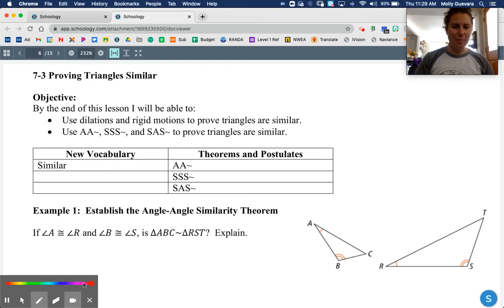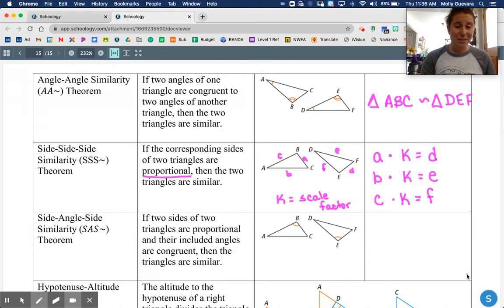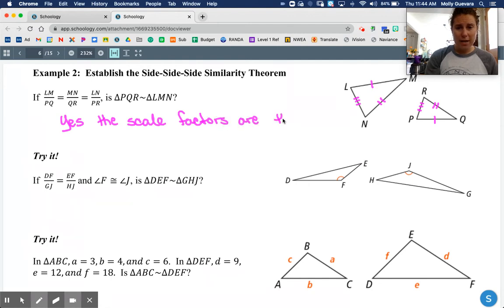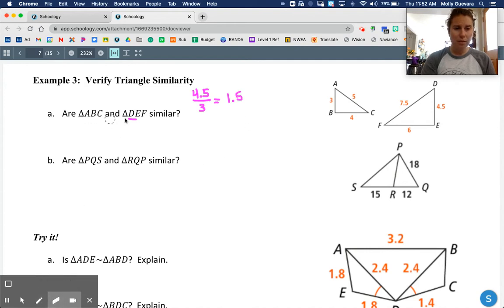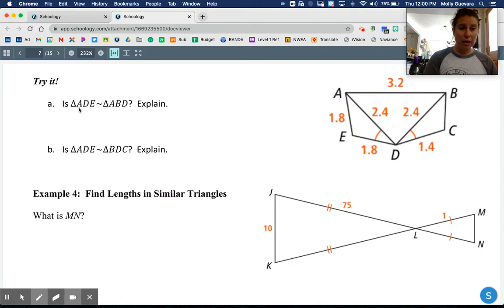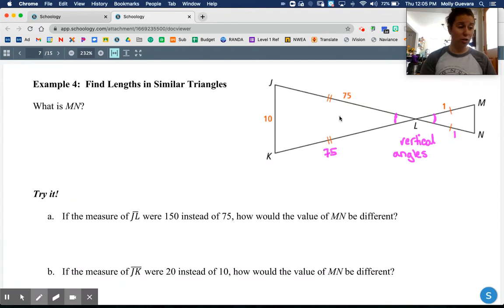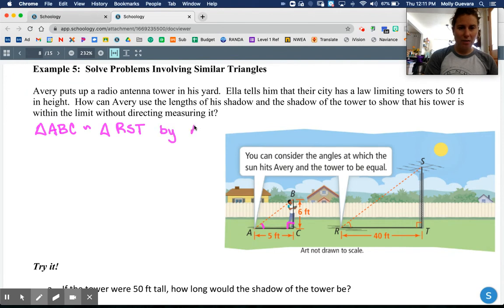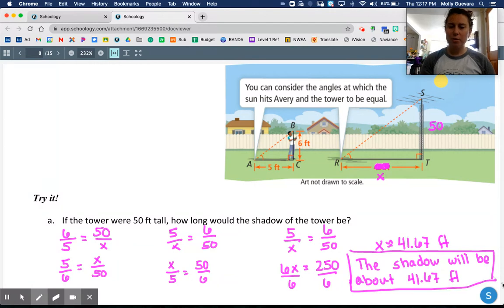Geometry. Lesson 7-3: Proving Triangles Similar